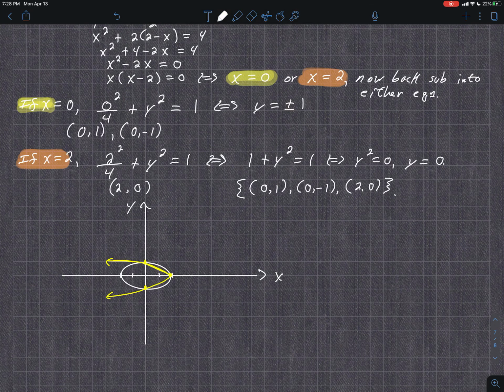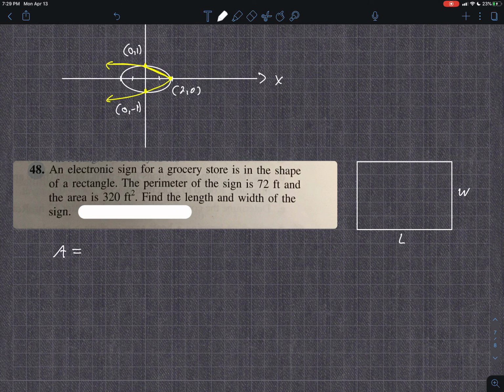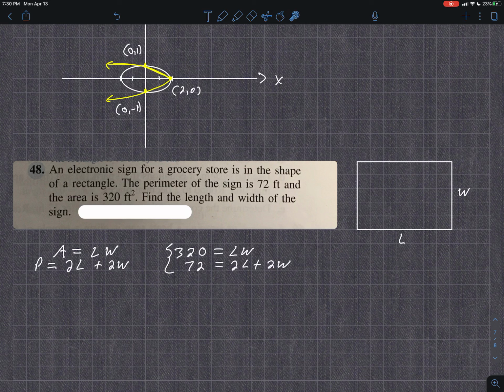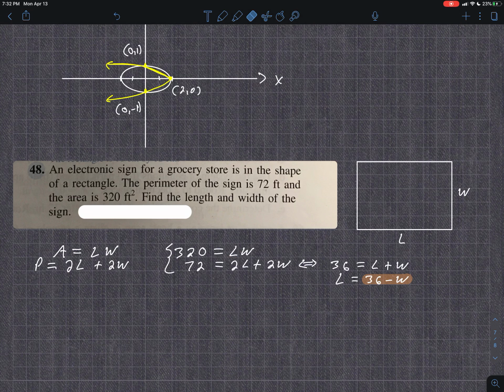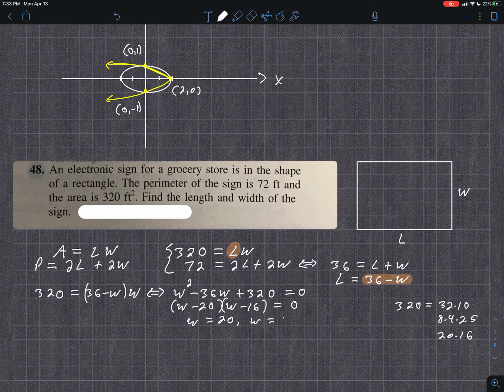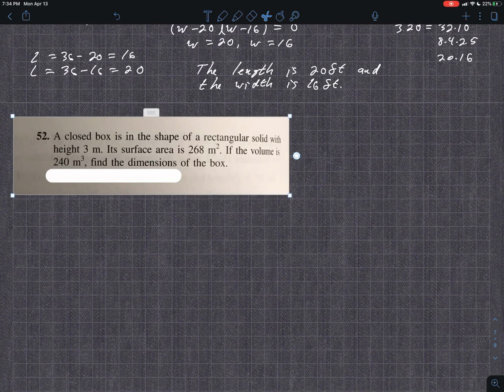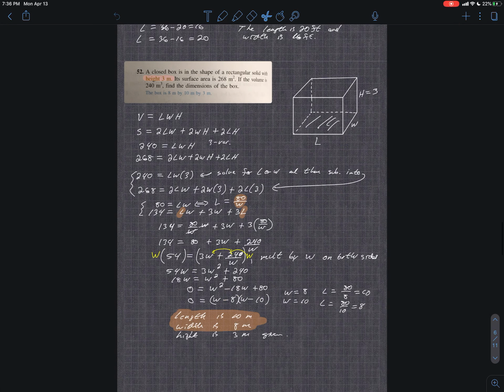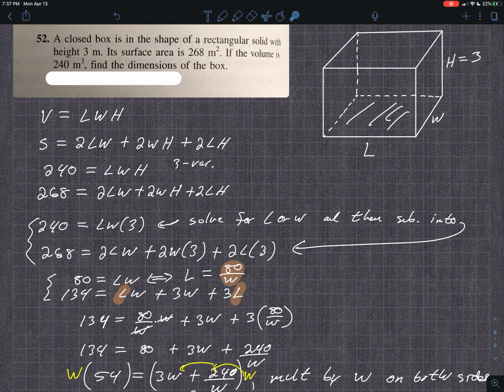Math 25 Chatper 5 4b